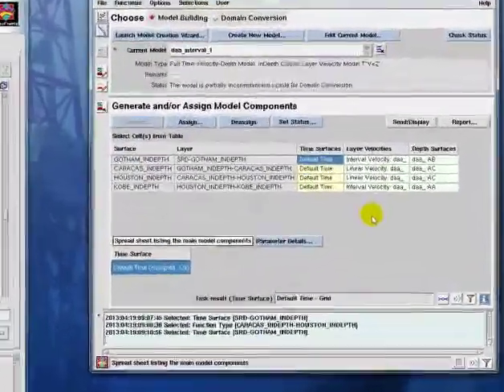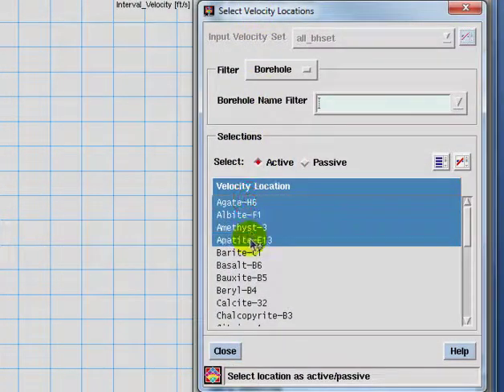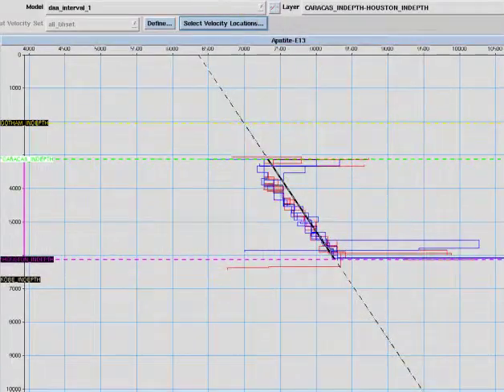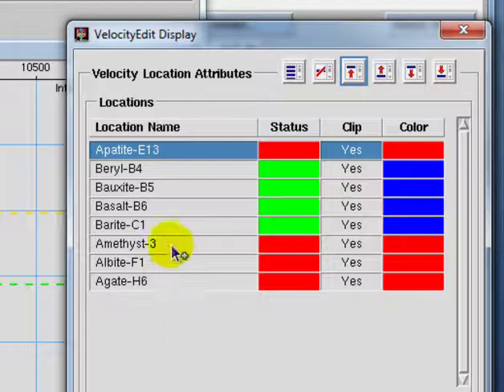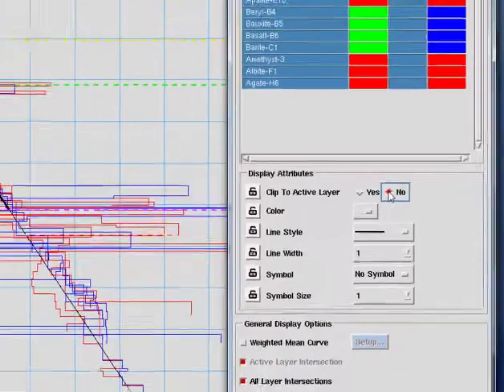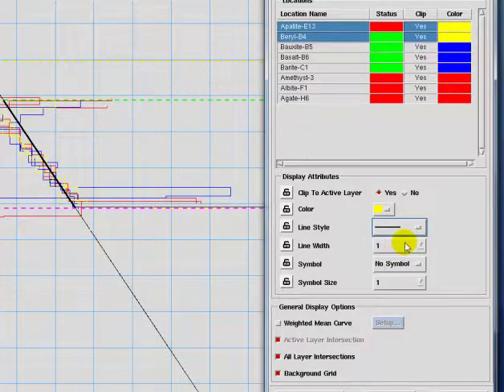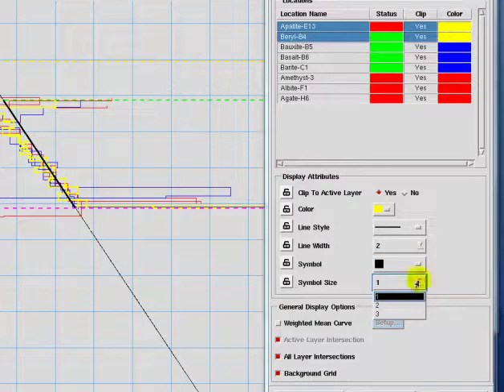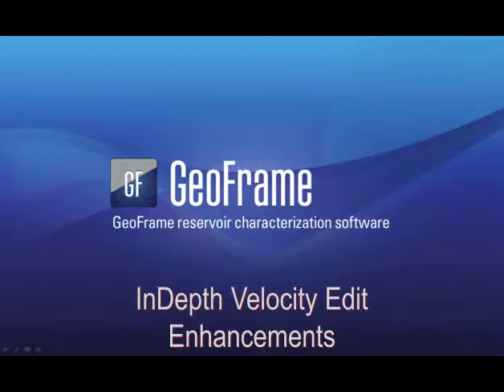InDepth Velocity Edit GeoFrame